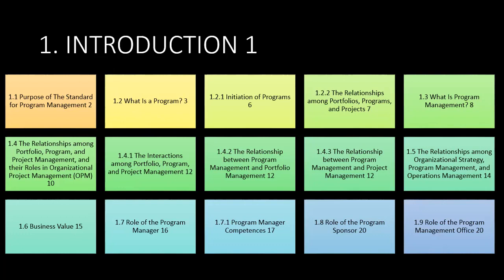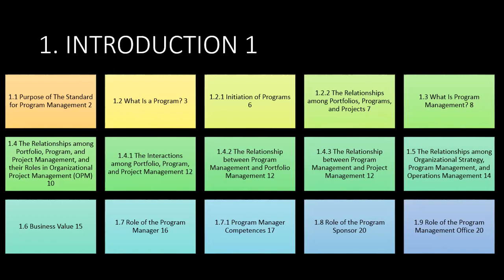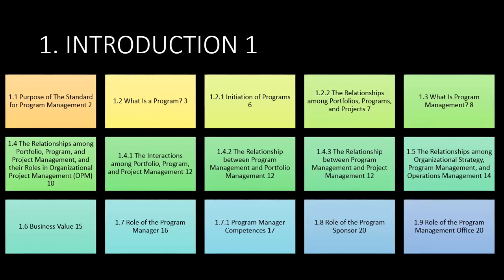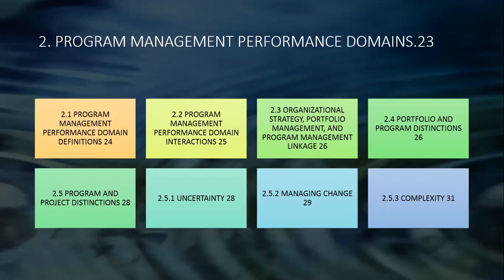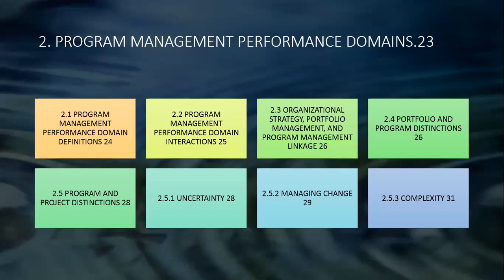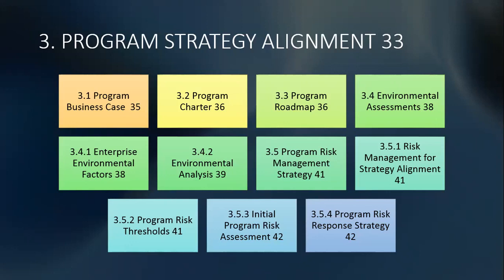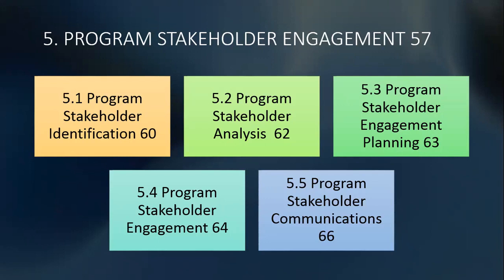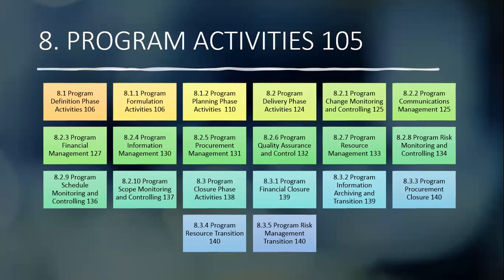PROGRAM Management Standard Unleashed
In this comprehensive breakdown, we venture into the Project Management Institute's (PMI) Standard for Program Management, a benchmark that sets forth principles and practices critical for effective program management. This standard outlines methodologies for managing a group of related projects with the aim of achieving strategic objectives and benefits that align with organizational goals.

The PMI standard emphasizes the importance of governance, alignment, and integration, providing a structured framework that ensures programs are conducted in a consistent, efficient, and controlled manner. By applying these guidelines, program managers can navigate the complexities of coordinating multiple projects, managing resources, and stakeholders, while also dealing with risks and changes effectively.

Key components of the standard include:

Strategic Alignment: Ensuring that the program aligns with the organization's strategic objectives, thereby contributing to its overall success.
Benefits Management: A focus on the identification, planning, measurement, and realization of benefits, which are the primary reason for the program's existence.
Stakeholder Engagement: Strategies for engaging stakeholders at all levels, recognizing their influence and impact on program success.
Governance: The establishment of a structured governance framework that provides oversight, ensures accountability, and supports decision-making processes.
Lifecycle Management: Guidance on managing the program from initiation through to closure, including phases such as planning, execution, and delivery of benefits.
This exploration into the PMI Standard for Program Management is designed to equip program managers with the knowledge and tools needed to lead their programs effectively, ensuring they contribute to the achievement of strategic objectives and deliver value to the organization. Whether you're new to program management or looking to refine your approach, this breakdown offers valuable insights into adhering to a globally recognized standard.